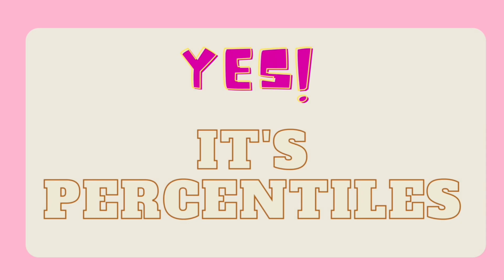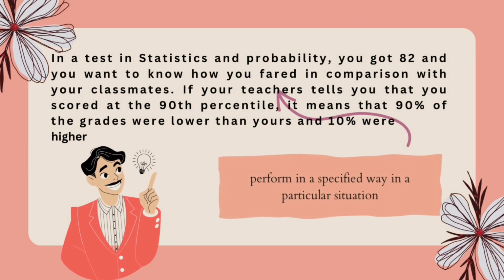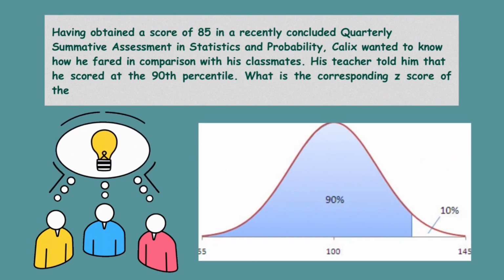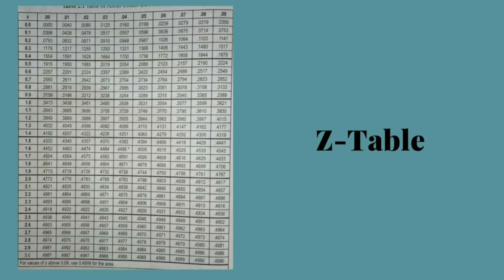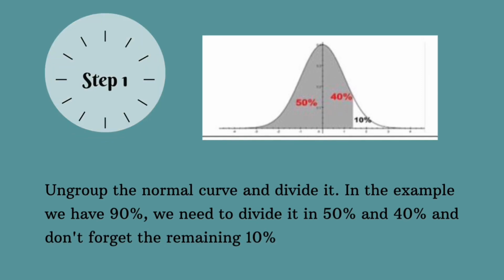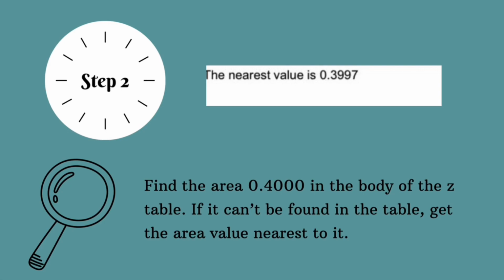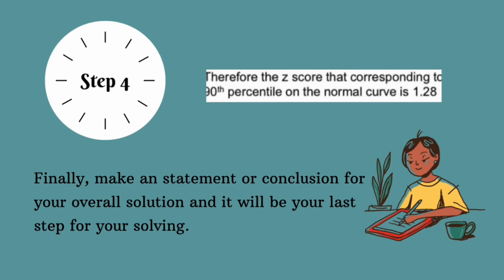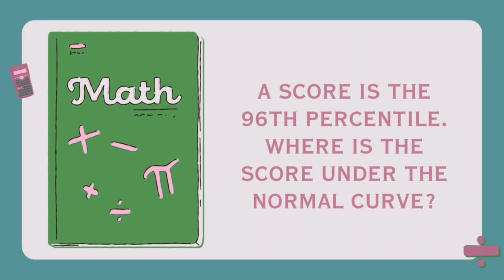Week 1: Percentile Statistics and Probability. (11-Hawking)